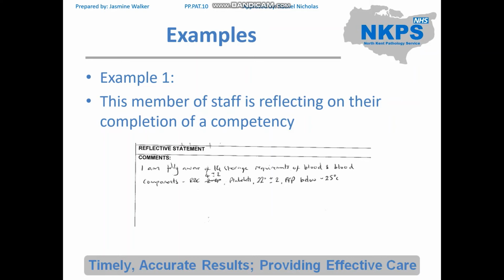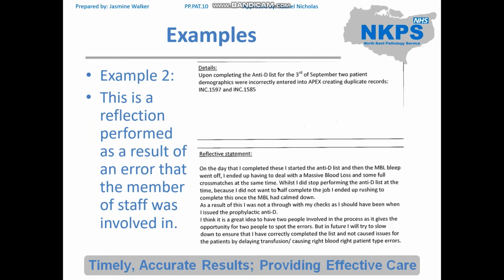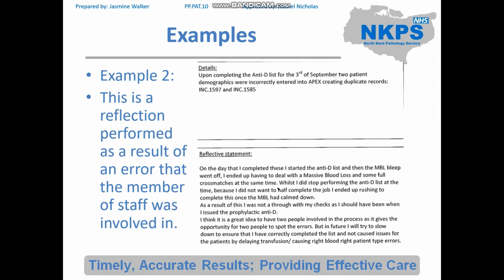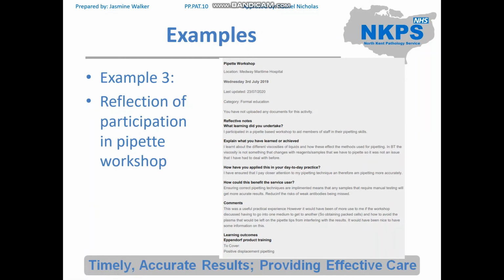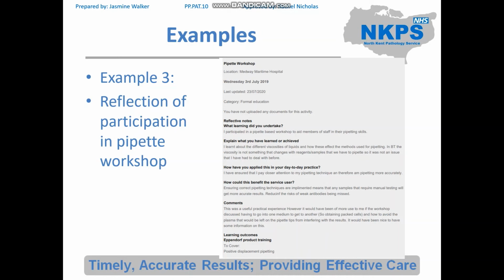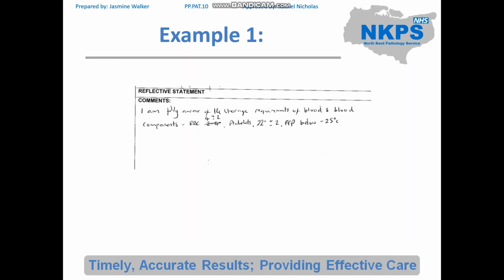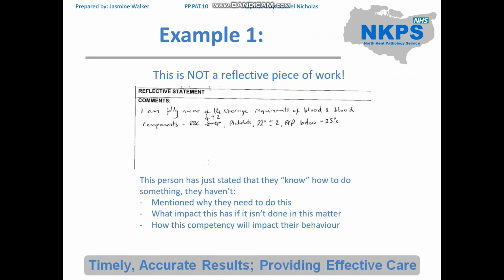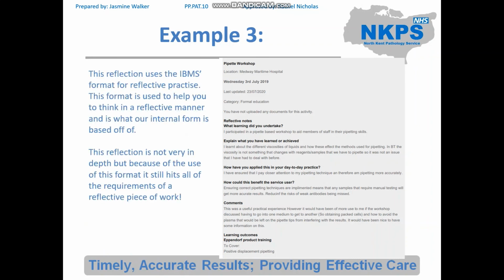How to reflect Effectively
A quick talk on the importance of reflective practise and how we should be doing this.
Please note that we are now sharing the relating worksheets on google drive for people who are not members for NKPS, the links for these can be found next to the relating document number below:
Q-Pulse doc numbers:
PP.PAT.10 This presentation
IDOC.HAE.11 Reflective statement